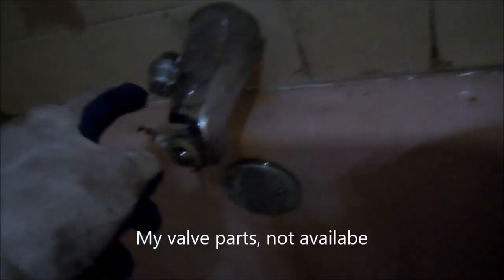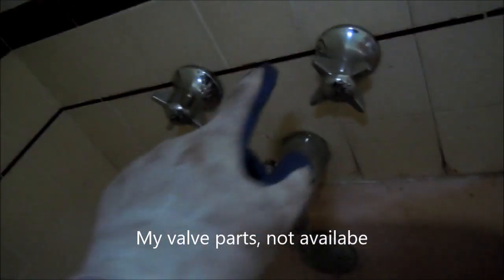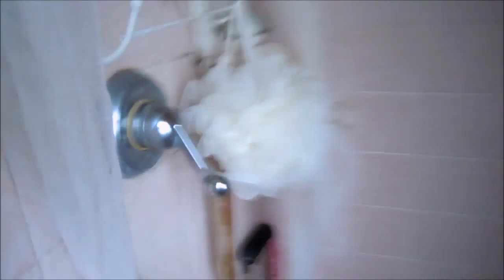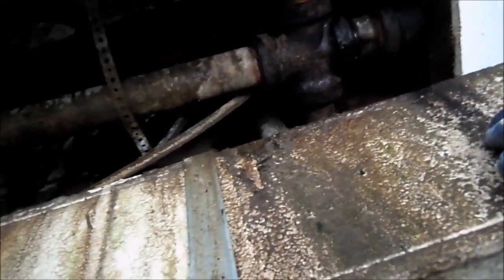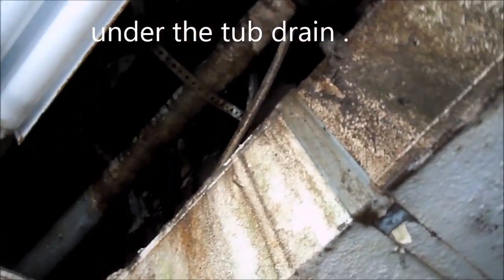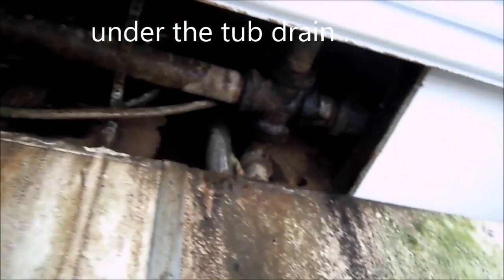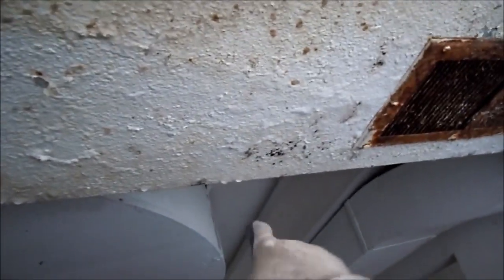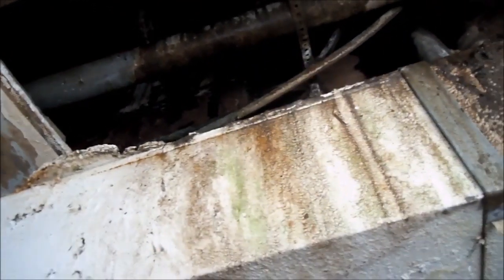shower repairs 707 443 8347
econo handyman services mrmaintain @ hotmail